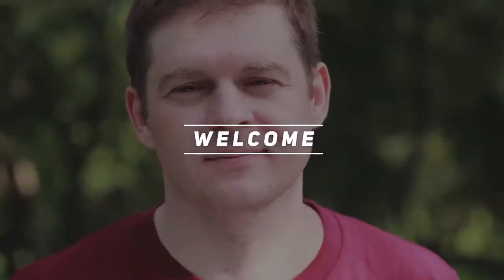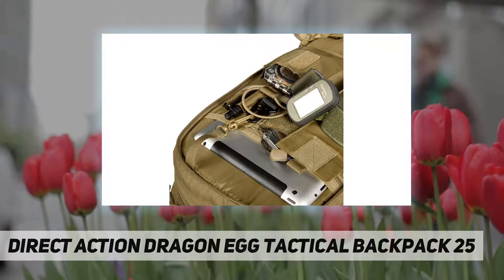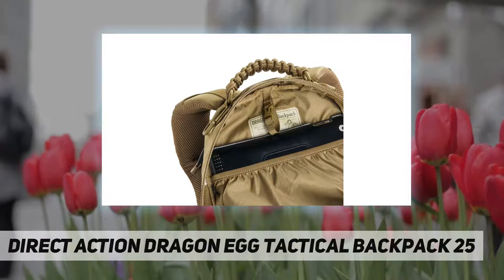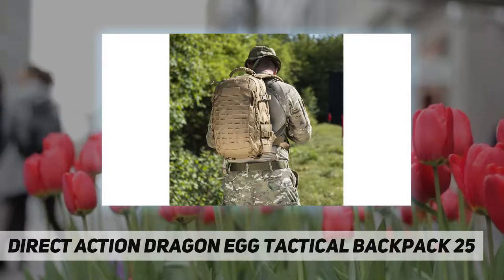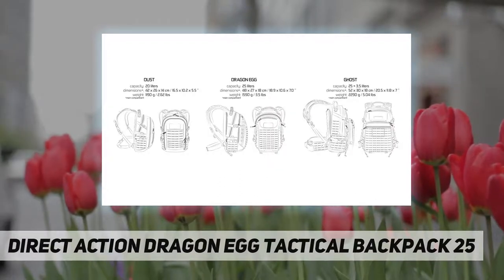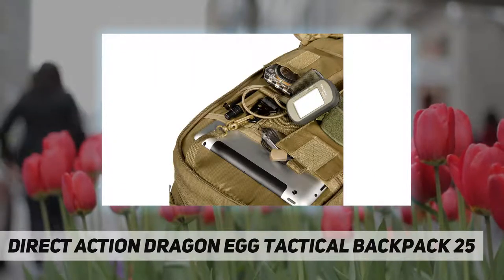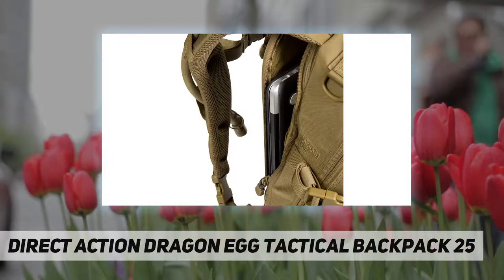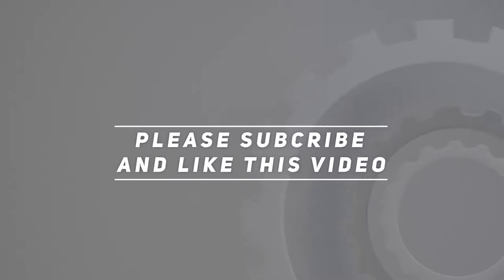Direct Action Dragon Egg Tactical Backpack 25 Quick Review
Direct Action Dragon Egg Tactical Backpack 25